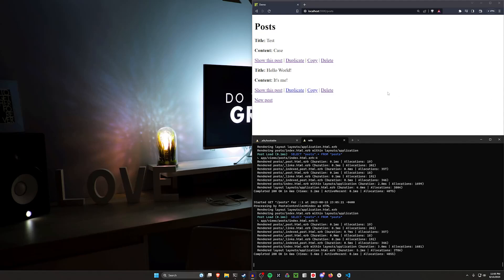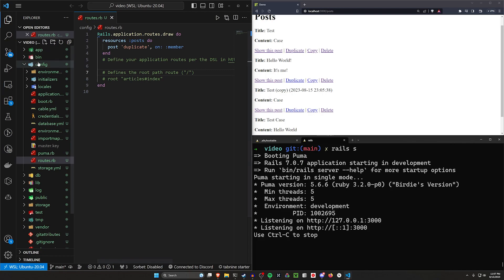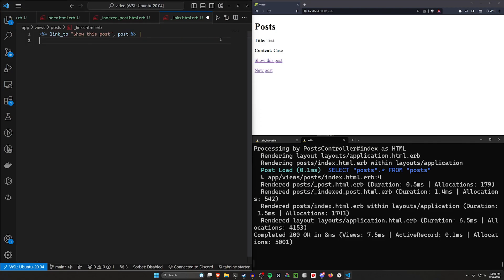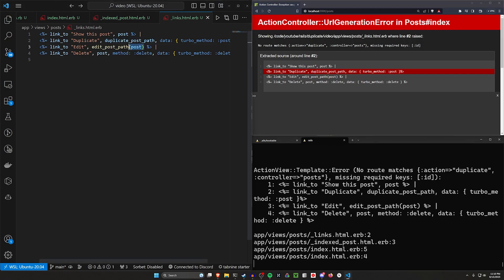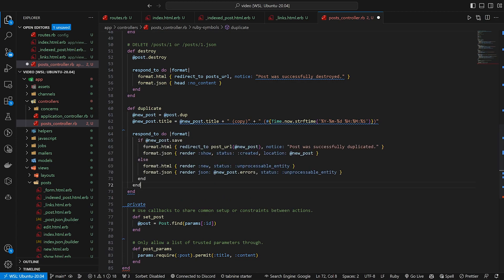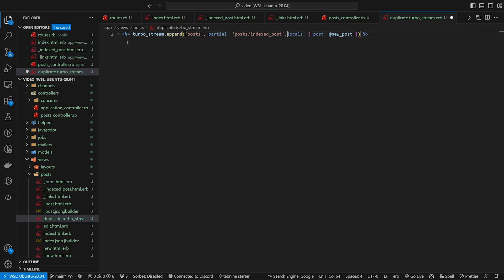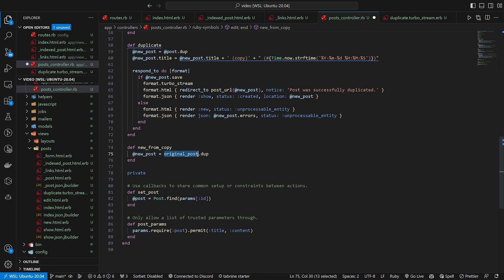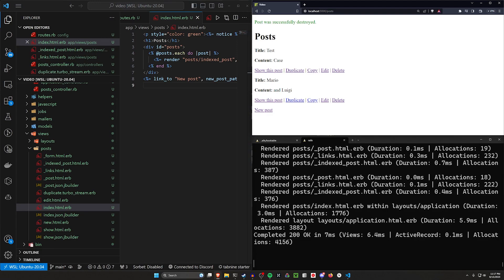Copy and Turbo Duplicate Buttons in Ruby on Rails 7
Create Copy and Duplicate buttons with this Ruby on Rails 7 tutorial featuring Turbo.

Duplicate icons created by Reion - Flaticon